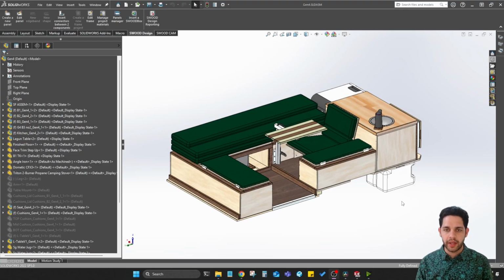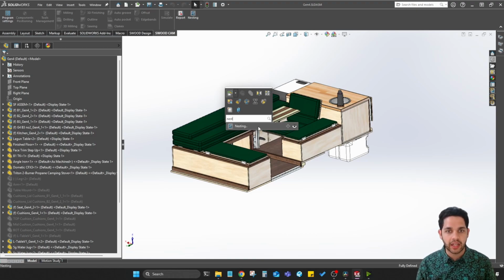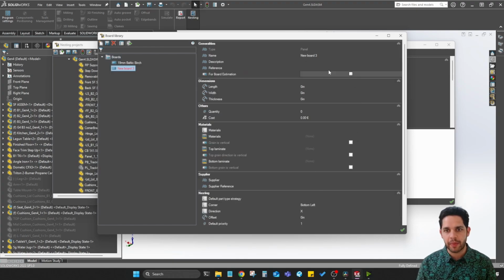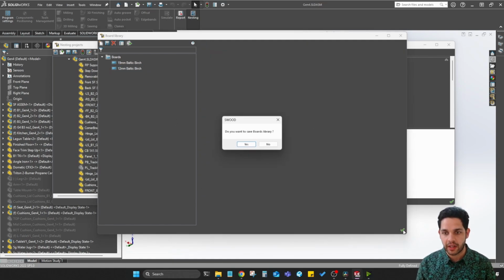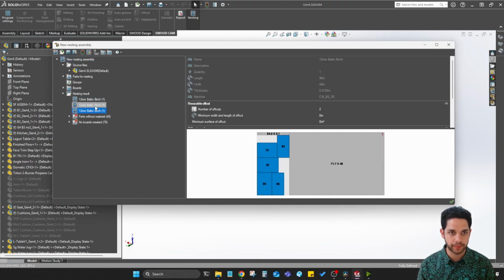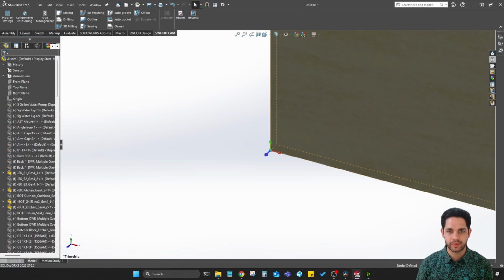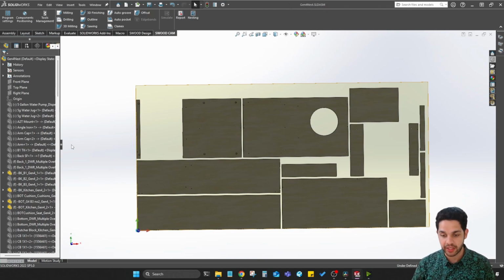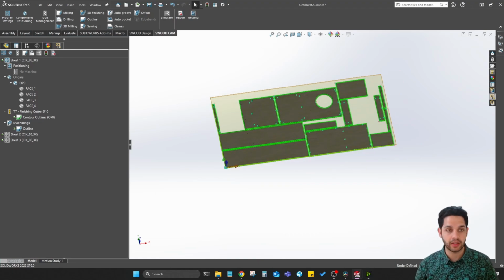How to Nest Parts in SWOOD | (Complete Beginner Guide)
In this beginner tutorial, I’ll walk you through how to navigate the SWOOD nesting space, and we will generate a optimized nests using SWOOD in SolidWorks. Whether you’re prepping for CNC or just want to stop wasting sheet material, this step-by-step video shows you everything—from setup to toolpaths.

Chapters:
00:00 Intro
00:20 Verify Materials
01:00 Nesting Button/Selecting parts for nesting
01:58 Setup board
05:12 Adjusting Nesting parameters
06:36 Save File - Internal vs External
07:28 Navigating SWOOD Nest Assembly
08:05 Toolpath setup in CAM
08:56 Outro